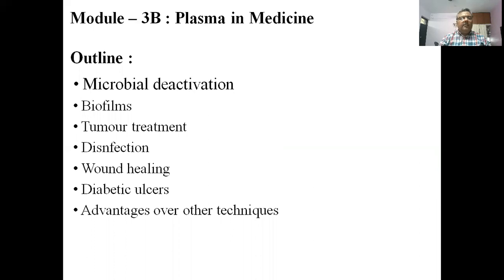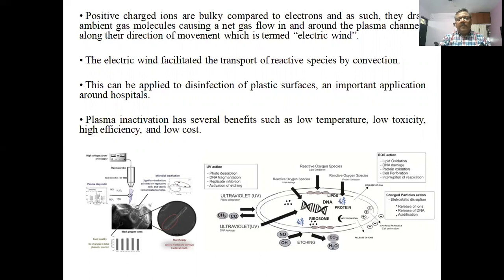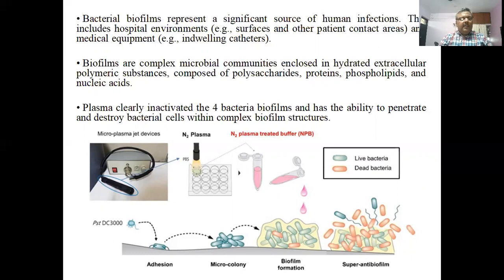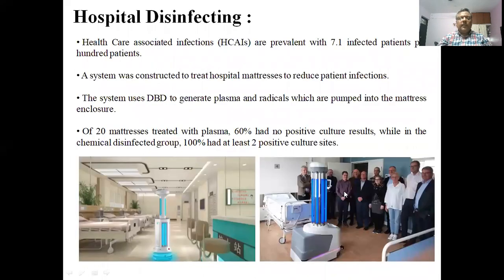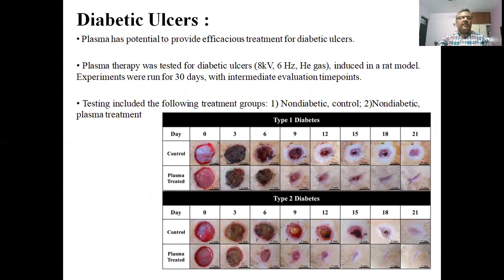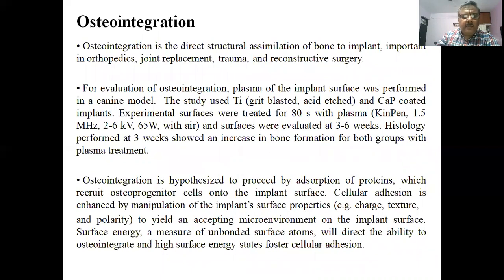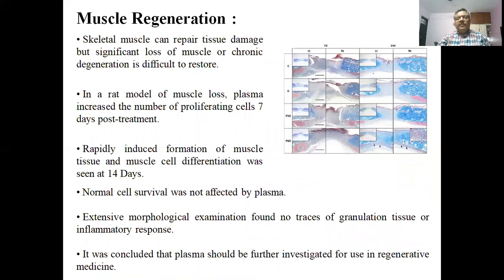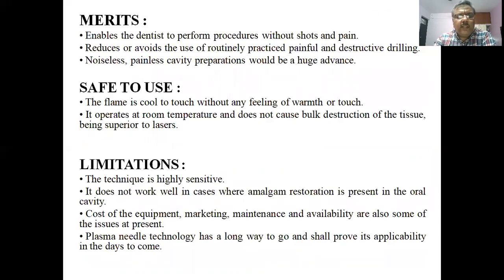Plasma for Future, Module – 3B : Plasma in Medicine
The series 'Plasma for Future' has been developed for the 'International short course in advance Physics' being conducted by K. J. Somaiya College of Science and Commerce, Mumbai, India between 6-8 August, 2020. This video the covers the second part of the third module (Plasma Medicine) and is titled 'Plasma in Medicine' .